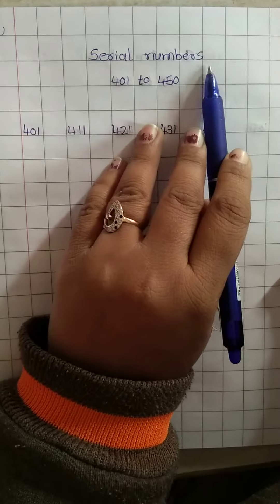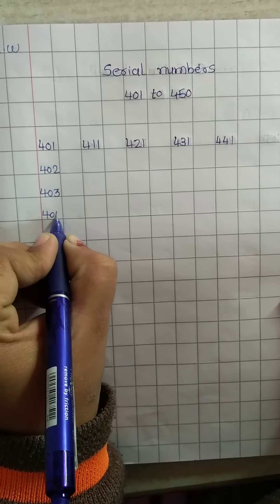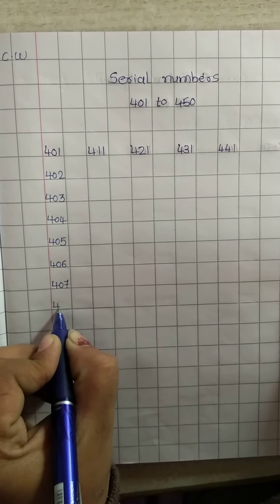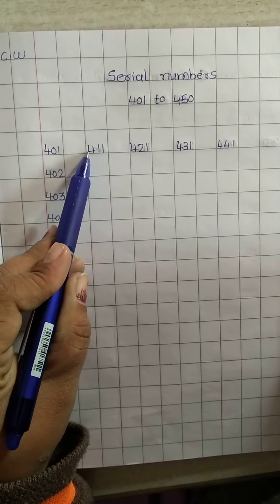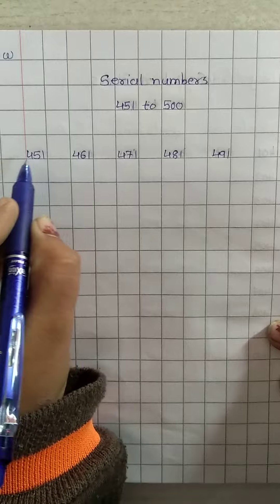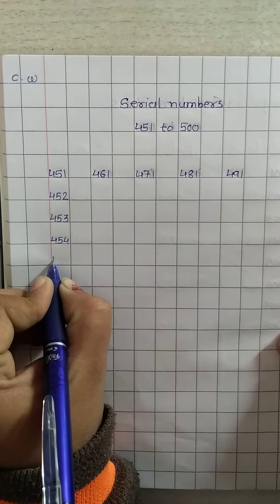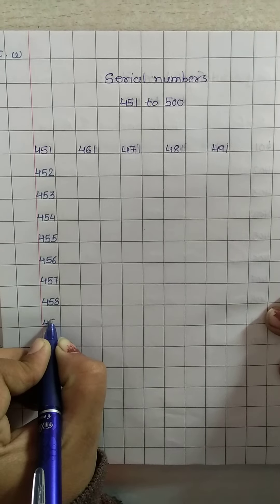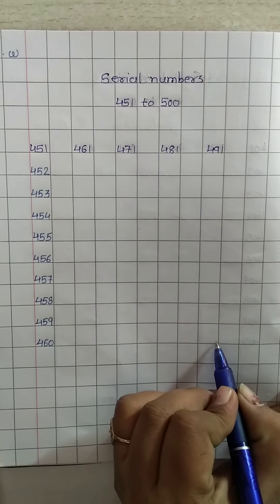STD:-1#MATHA#SERIAL NUMBERS#401-500